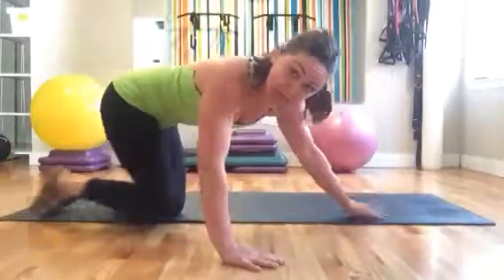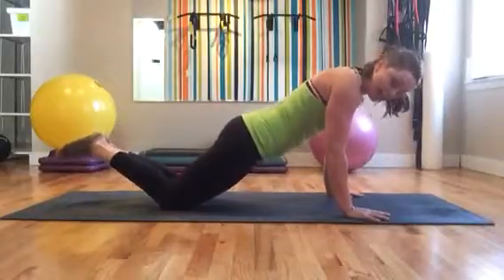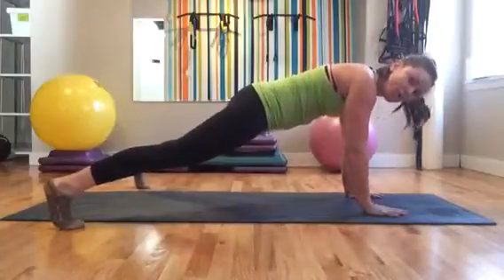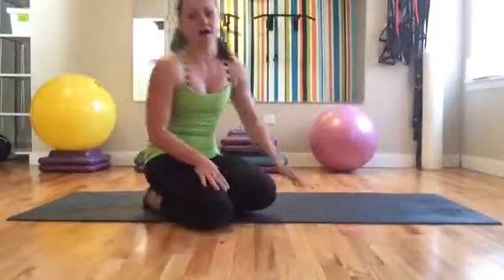Thursday 8/25/16 Comfy Fitness exerciseoftheday: plank Shoulder Taps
Happy Thursday! Play this game: tap your opposite shoulder without shifting your body. Let us know how you do! 12 each side for 3 sets. Enjoy!